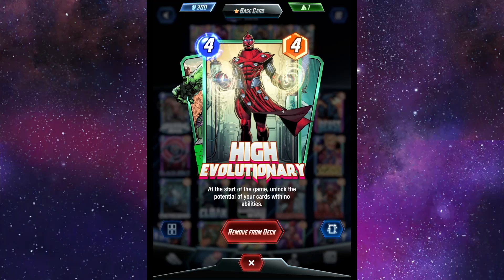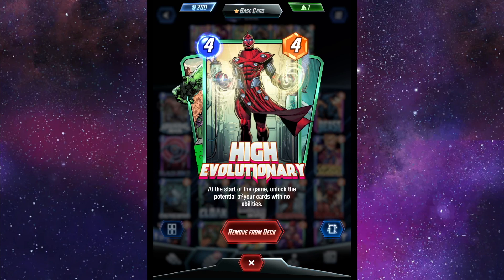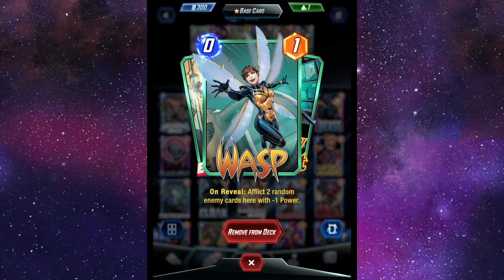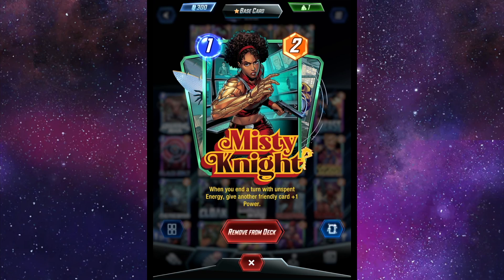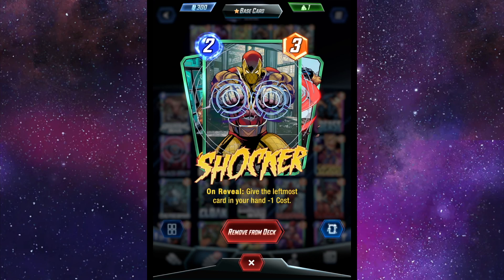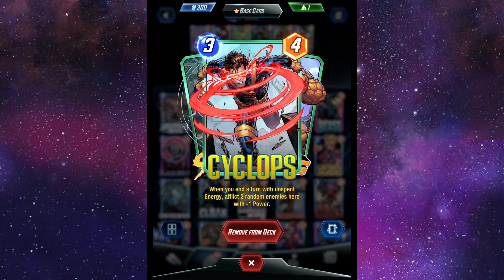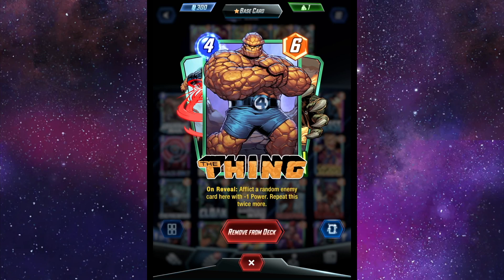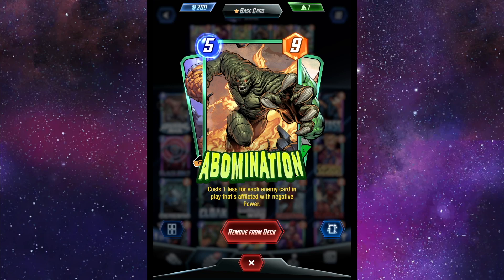High Evolutionary - Is He Good? | Marvel Snap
Analyzing the card High Evolutionary in Marvel Snap to see if it is worth the tokens.

★ OTHER CHANNELS ★

★ ABOUT ME ★